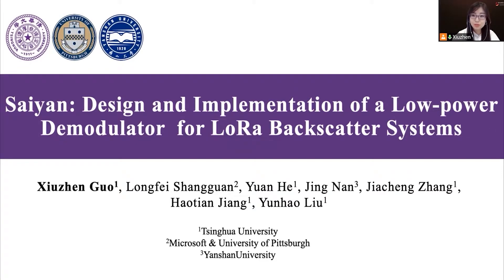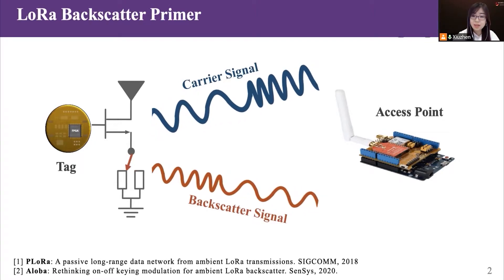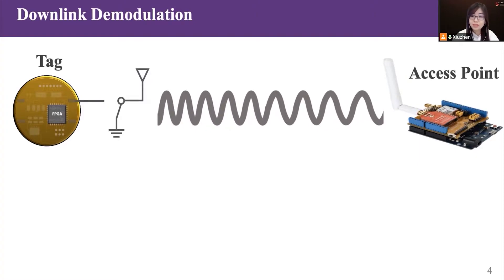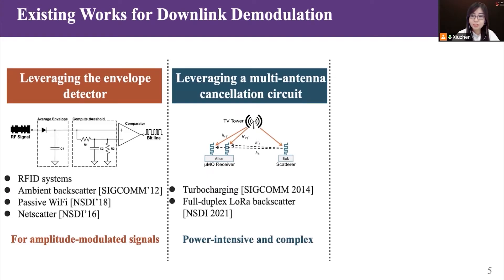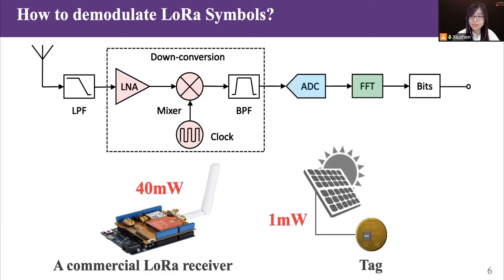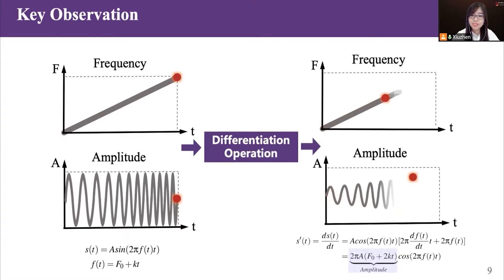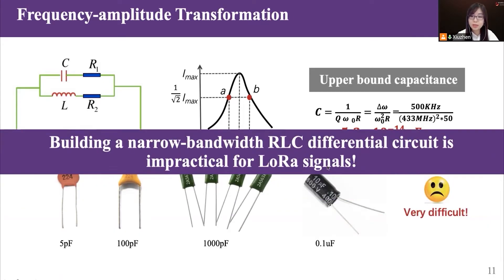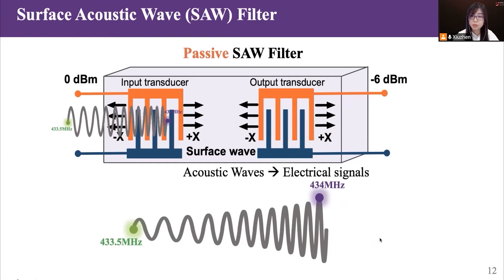NSDI '22 - Saiyan: Design and Implementation of a Low-power Demodulator for LoRa Backscatter Systems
Saiyan: Design and Implementation of a Low-power Demodulator for LoRa Backscatter Systems

The radio range of backscatter systems continues growing as new wireless communication primitives are continuously invented. Nevertheless, both the bit error rate and the packet loss rate of backscatter signals increase rapidly with the radio range, thereby necessitating the cooperation between the access point and the backscatter tags through a feedback loop. Unfortunately, the low-power nature of backscatter tags limits their ability to demodulate feedback signals from a remote access point and scales down to such circumstances.

This paper presents Saiyan, an ultra-low-power demodulator for long-range LoRa backscatter systems. With Saiyan, a backscatter tag can demodulate feedback signals from a remote access point with moderate power consumption and then perform an immediate packet re-transmission in the presence of packet loss. Moreover, Saiyan enables rate adaption and channel hopping – two PHY-layer operations that are important to channel efficiency yet unavailable on long-range backscatter systems. We prototype Saiyan on a two-layer PCB board and evaluate its performance in different environments. Results show that Saiyan achieves 3.5–5x gain on the demodulation range, compared with state-of-the-art systems. Our ASIC simulation shows that the power consumption of Saiyan is around 93.2 μW. Code and hardware schematics can be found